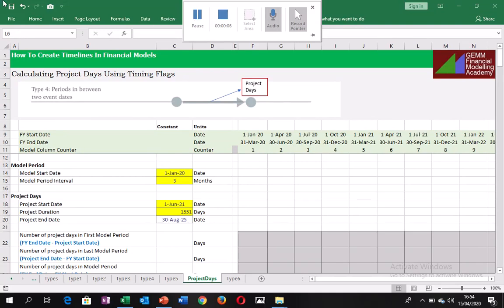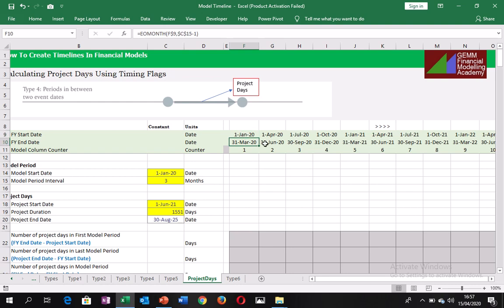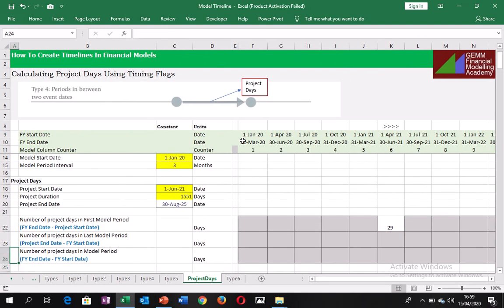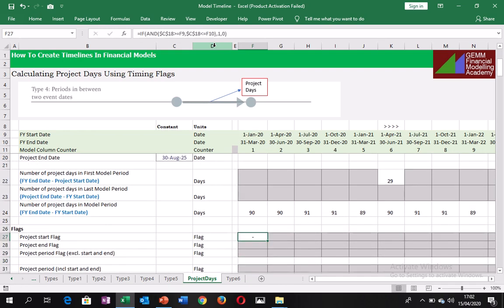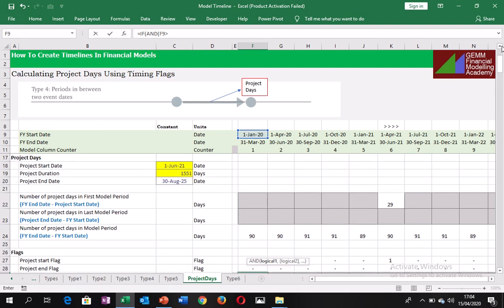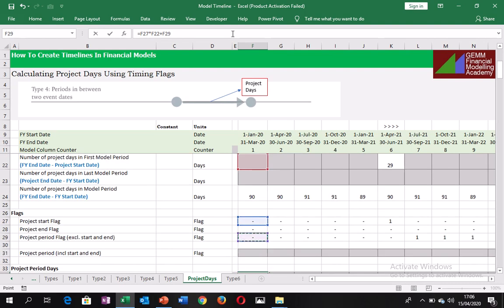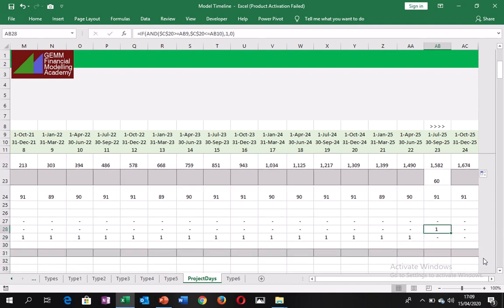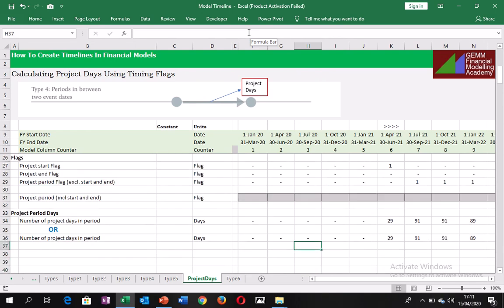How To Efficiently Calculate Project Days in Financial Models Using Timing Flags